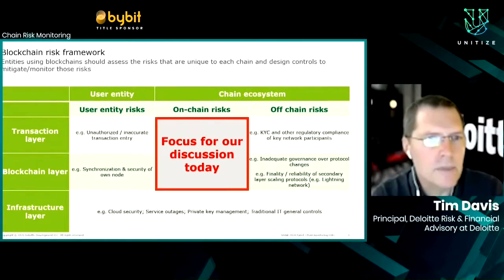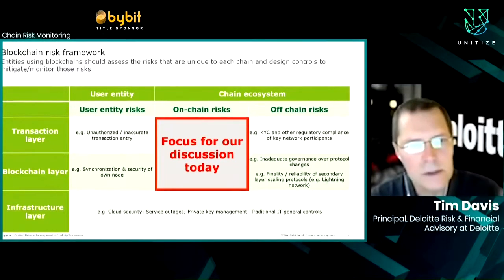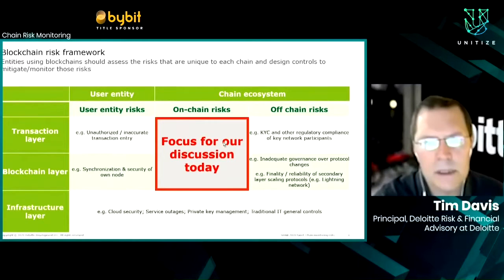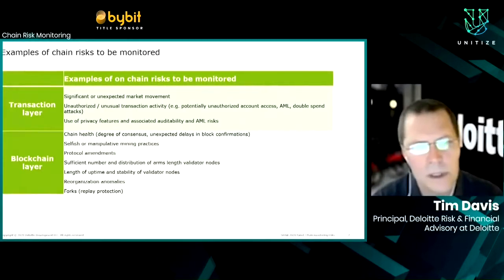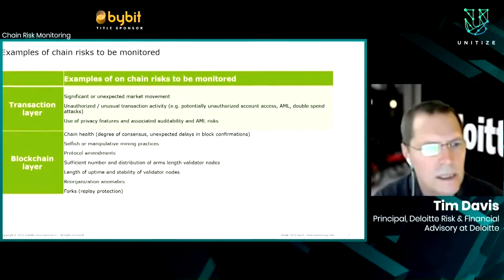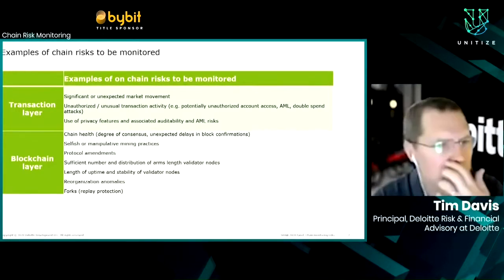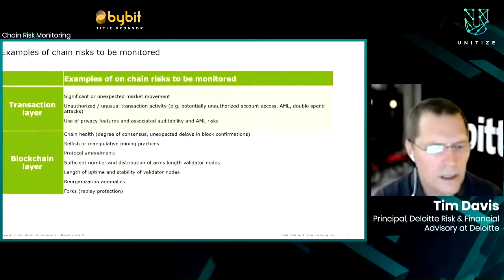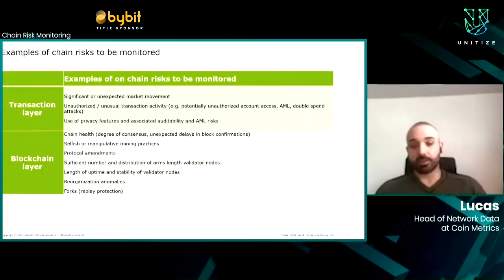Unitize2020: Chain Risk Monitoring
Speakers: Tim Davis, Gert-Jaap Glasbergen, Lucas Nuzzi